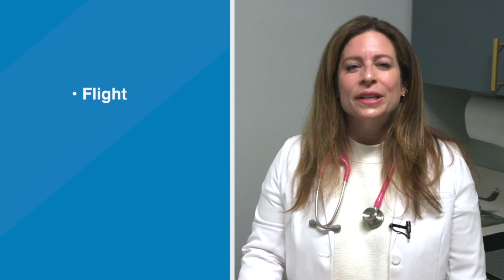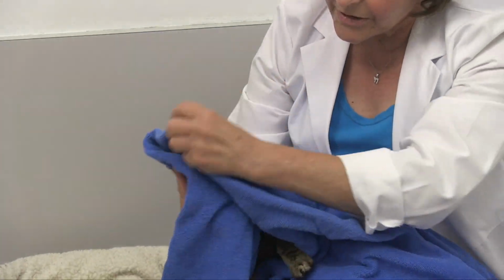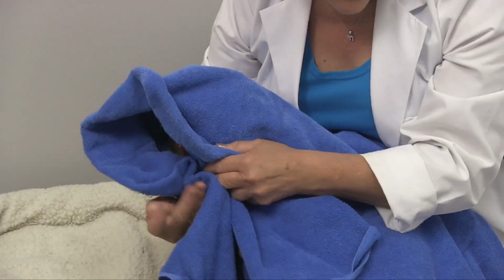Calm Clinic: The Four "F" Responses to Fear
This week's insights from Dr. Natalie Marks for making a Calm Clinic include recognizing the four "F" responses to fear.  She also shares how we can help prevent or alleviate these responses to create a much better veterinary visit for dogs and cats.